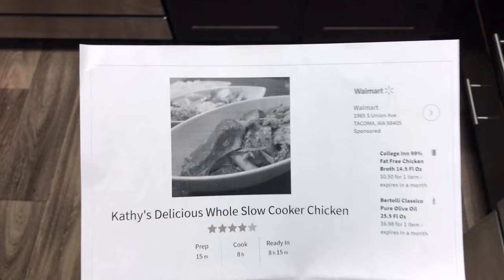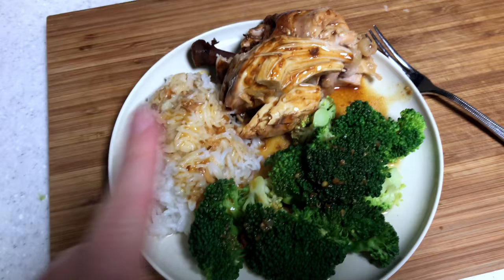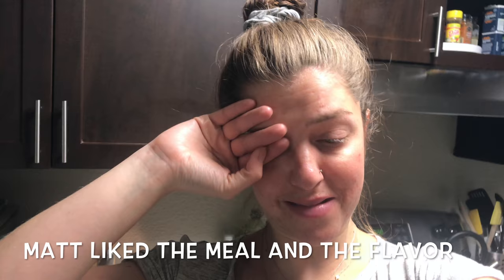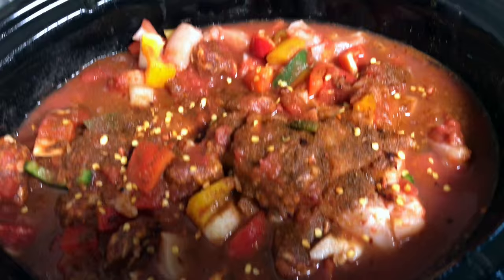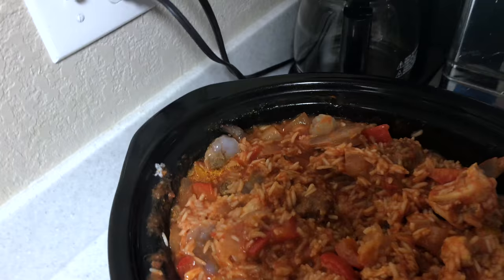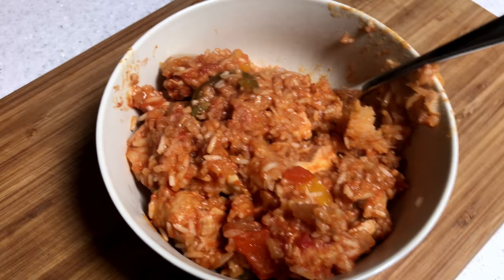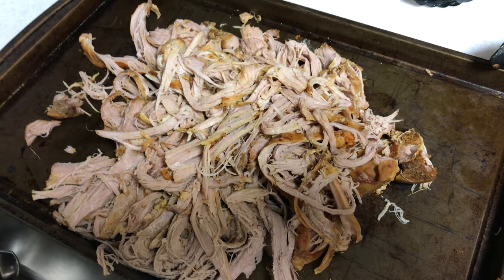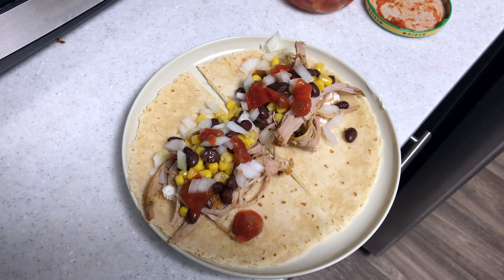3 Easy Crock-Pot Meals for Busy Weeks!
Today I share 3 easy crock-pot meals when you just don't have time or want to cook a whole meal! Hope you enjoy (links below)!